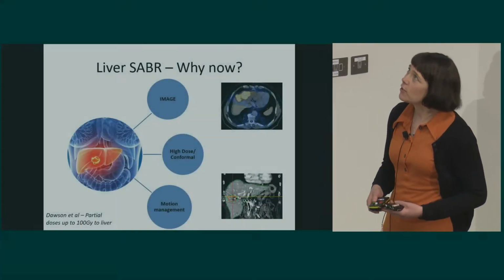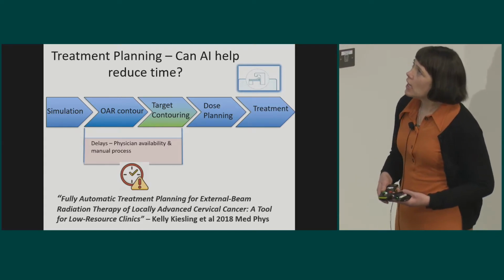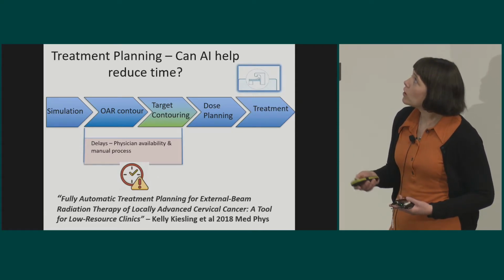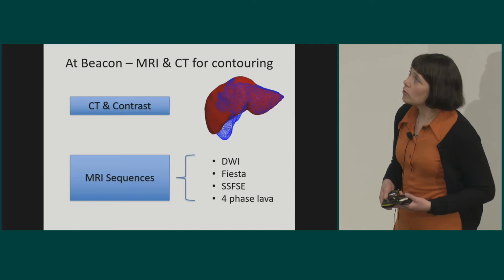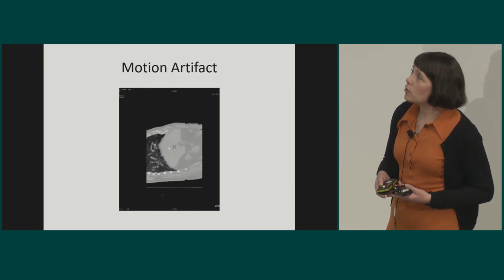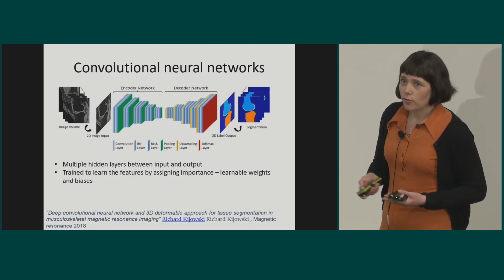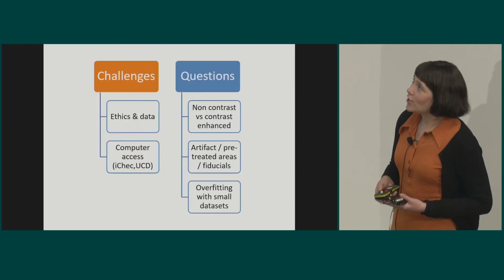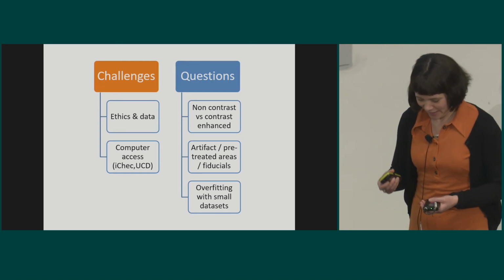7 Cora Marshall